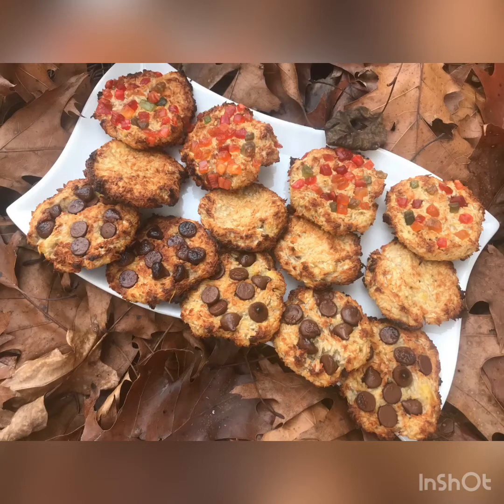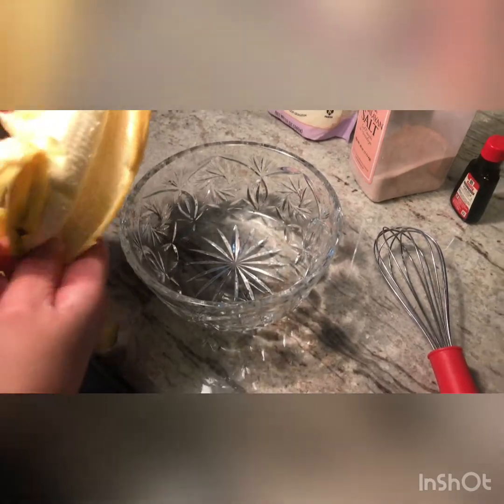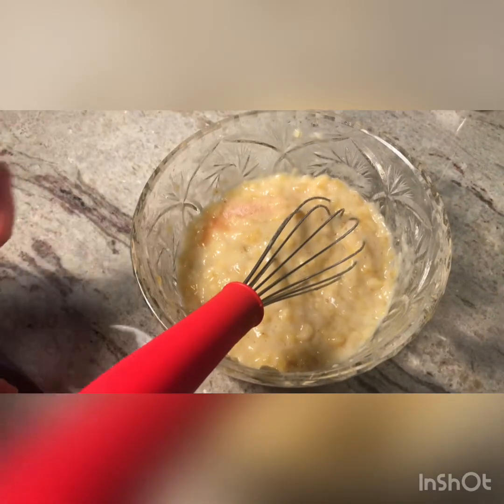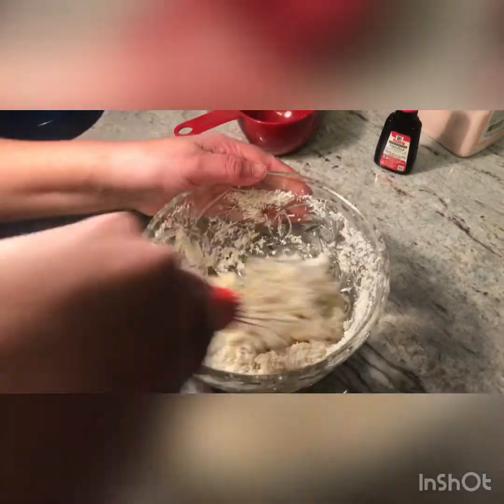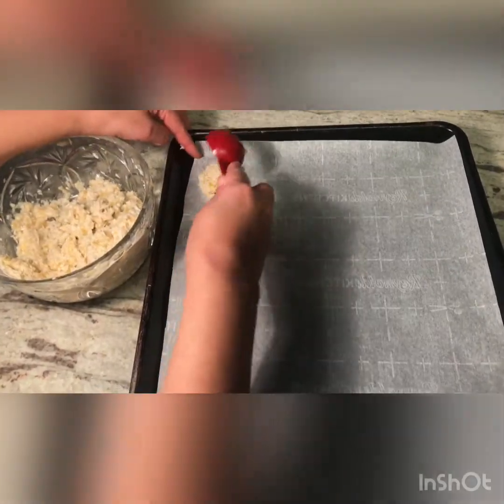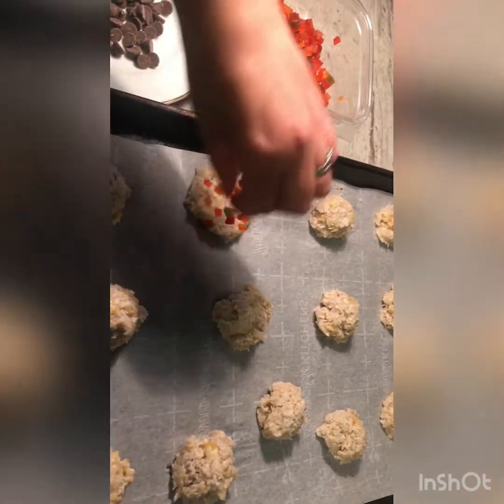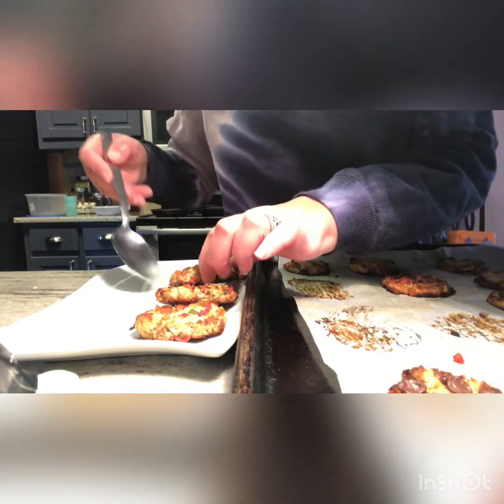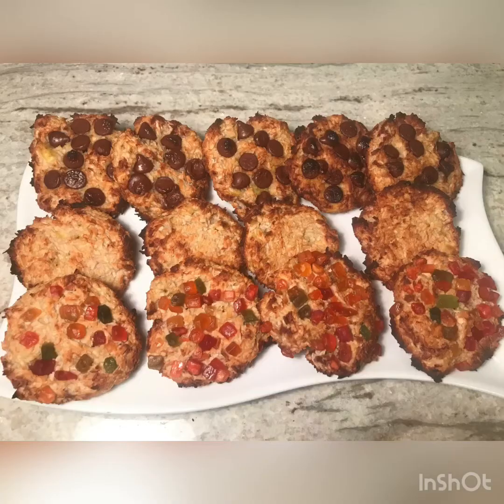Gluten free banana coconut soft cookies 🍪 my kids favorites